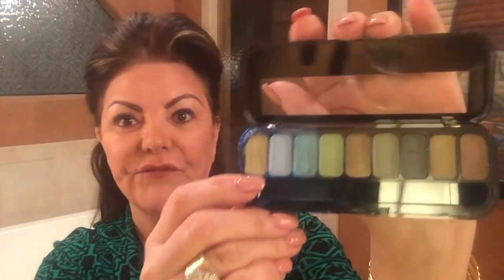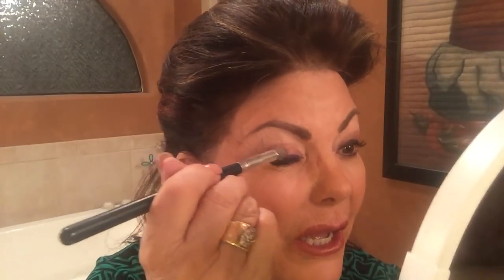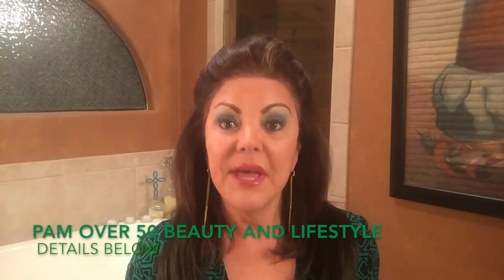It's Not Easy Being "Green Grinchy Glam Eyes" / Collab Pam Over 50 Beauty & Lifestyle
A fun collab with Pam — Don't let Grinch Steal your Glam this Christmas.